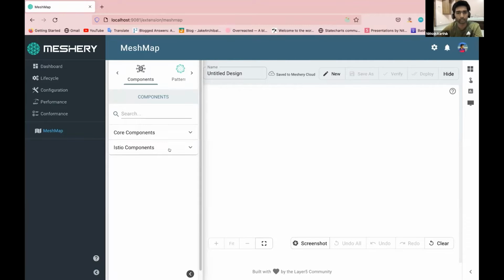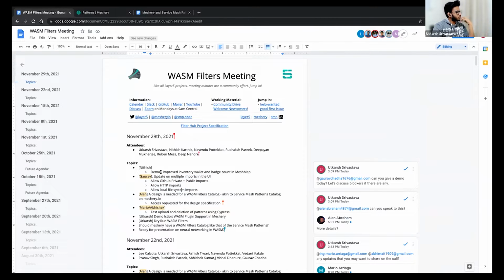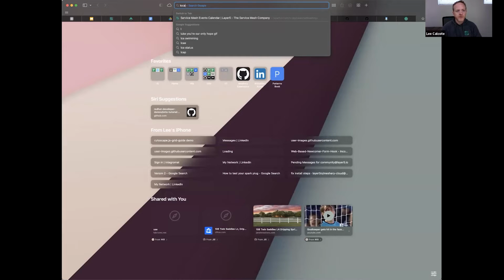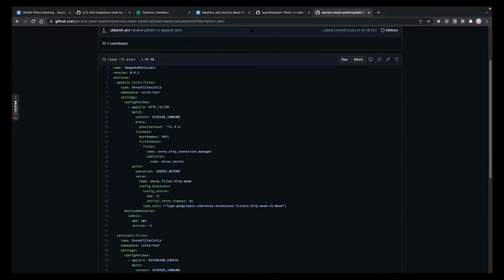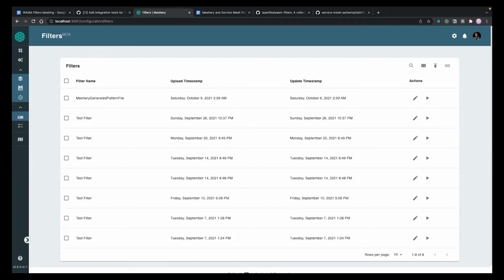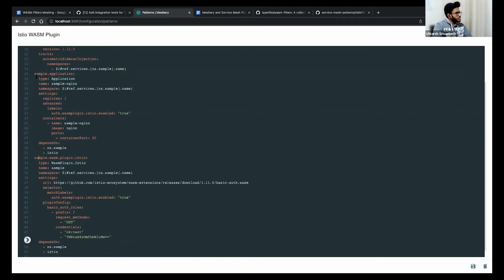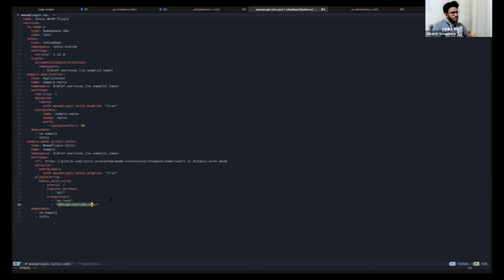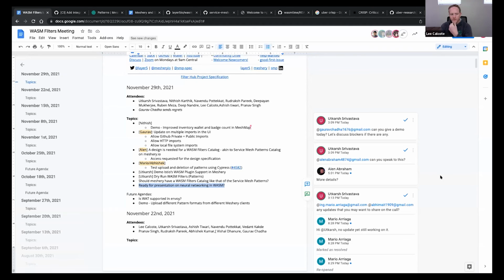WebAssembly Filters Meeting (Nov 29th, 2021)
WebAssembly Filters Meeting - November 29th, 2021